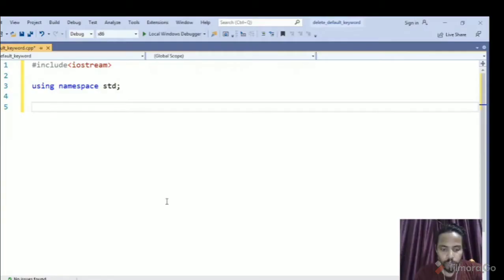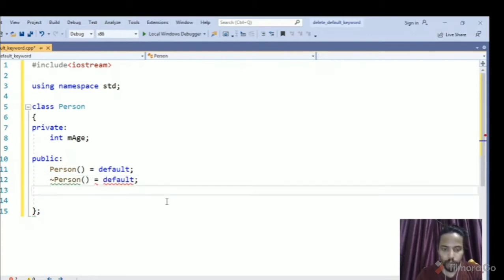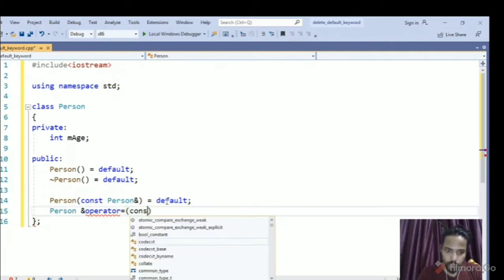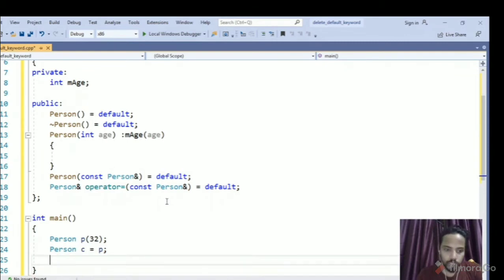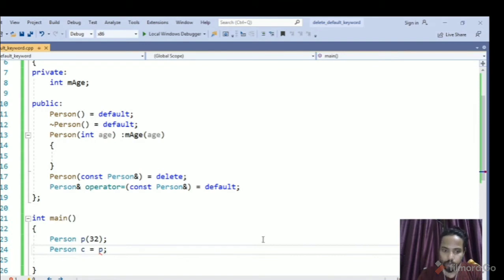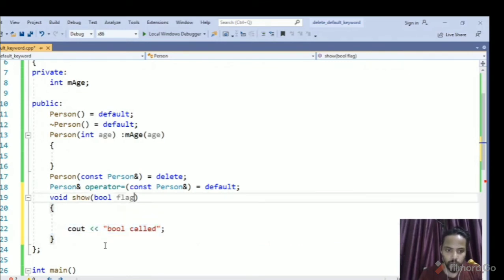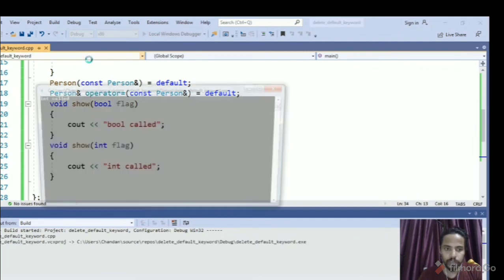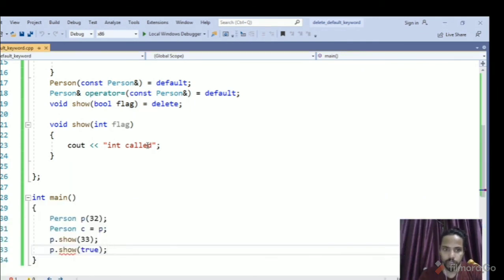Modern C++ - default and delete function in C++ 11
Modern C++ part 1. Default and delete function in c++ 11. C++ programming tutorial. C++ 11 Tutorial